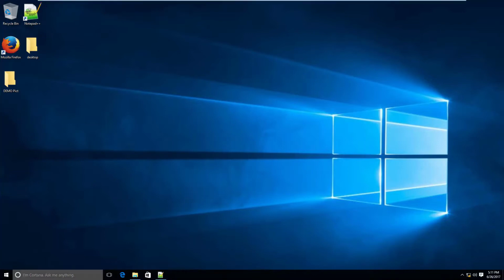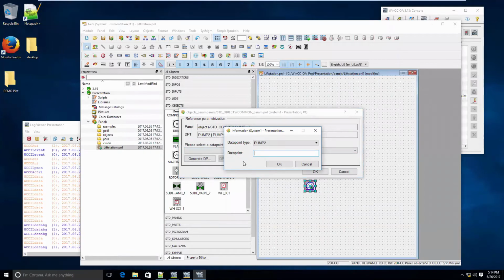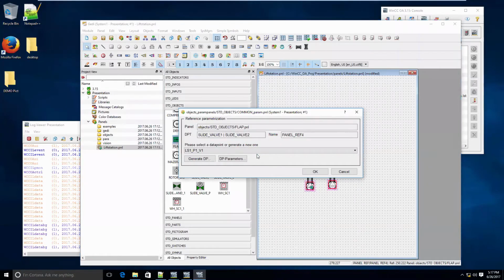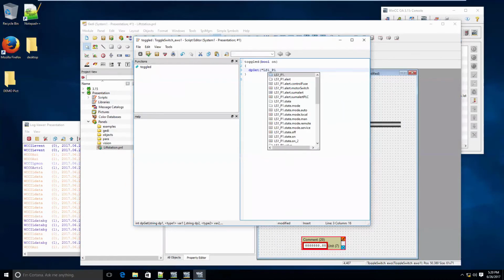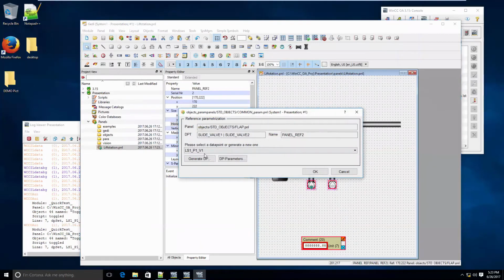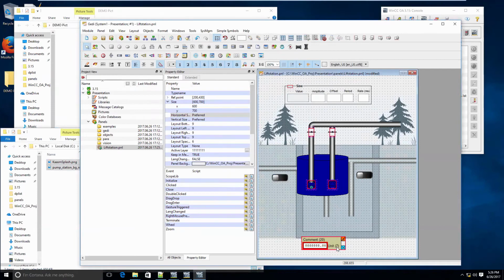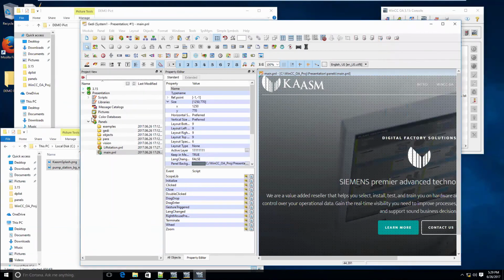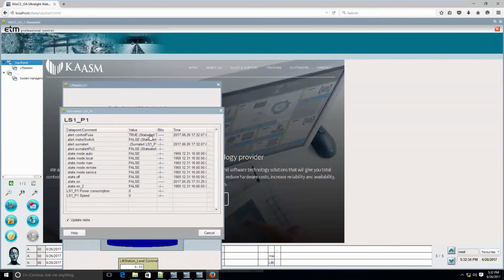How to Design a Pump Station in Under 20 Mins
Create a simple pump station with WinCC Open Architecture. Follow this step by step tutorial by KAASM. Graphics used in this tutorial can be accessed